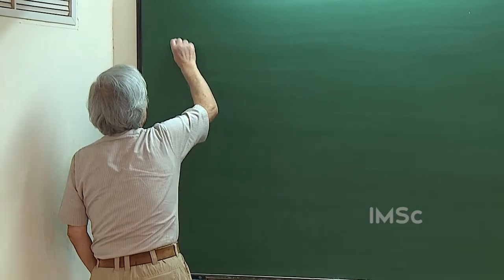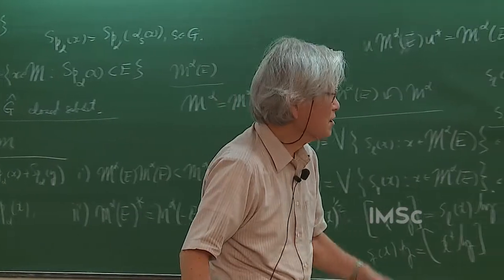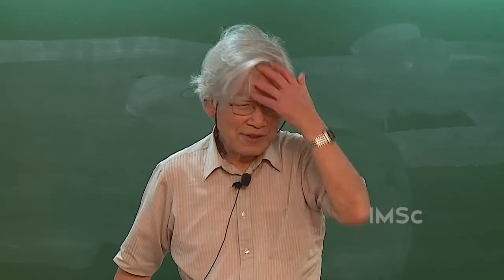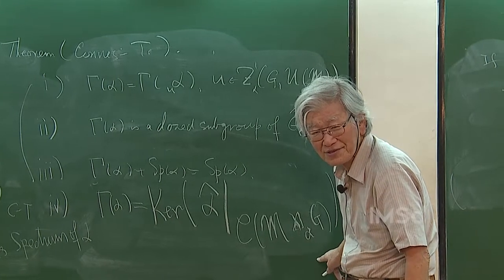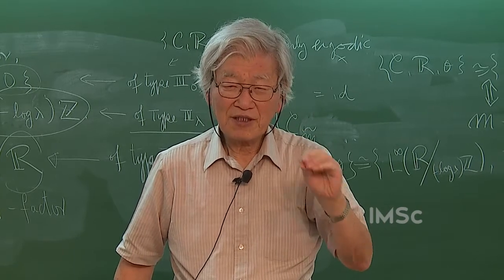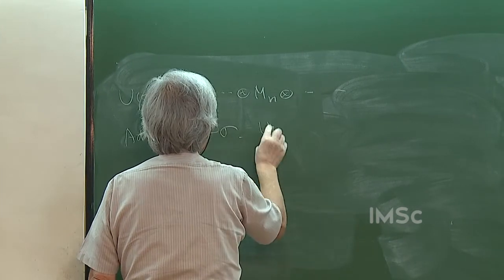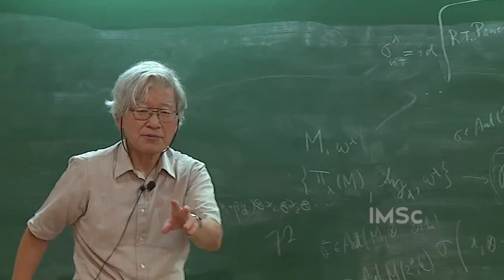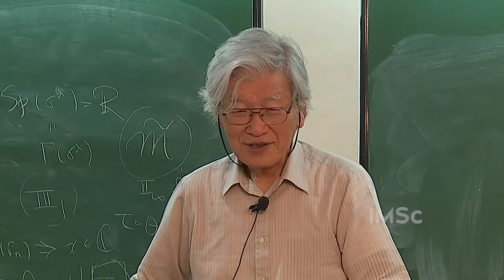Lecture 10 by Masamichi Takesaki